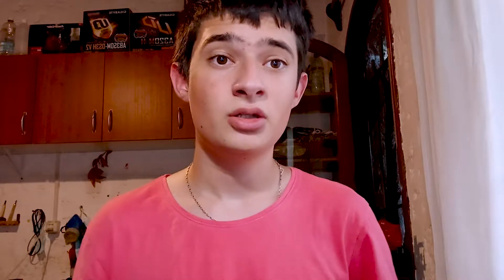Transforming My New Shop: Part 1 - Cleaning and Prepping for the Ultimate Workspace!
It finally happened, I'm moving to my new shop, but before I have to fix everything, in this video i and one of my friends clean up everything and in the next part we add wiring, so subscribe and hit the bell so you don't miss anything!